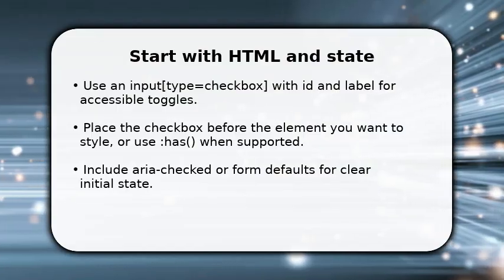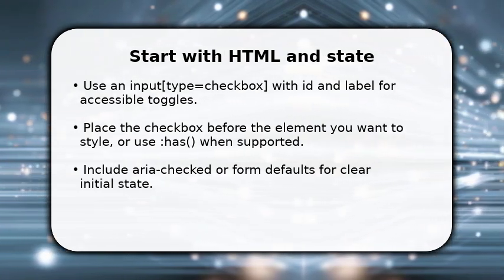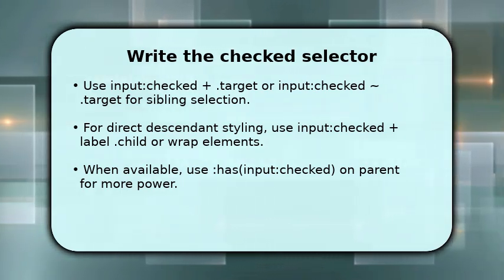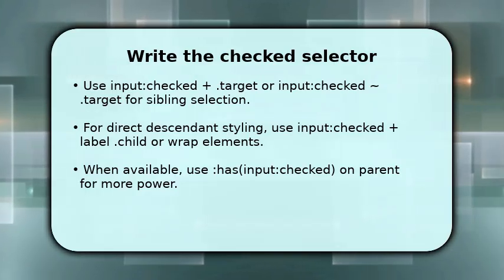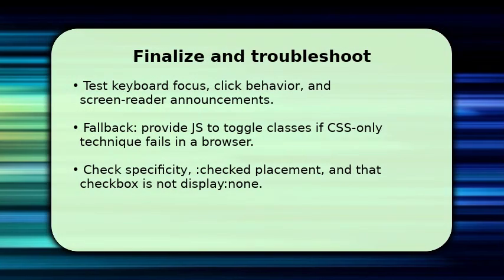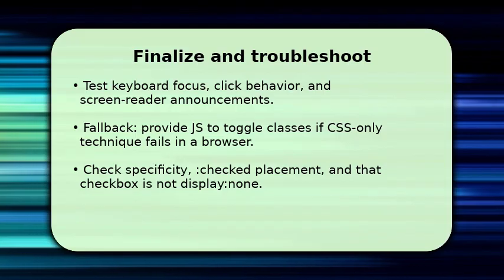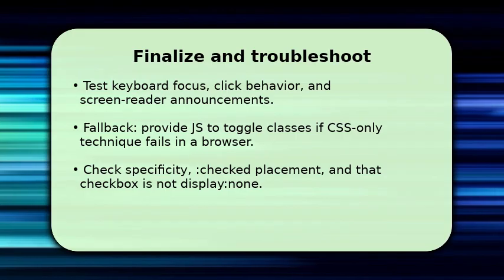How to Use Checked in Css (only Way)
How to Use Checked in Css (only Way) | 🔒 Surfshark VPN Deal — Stay private and secure. $1.99/mo + 3 Months Free ▸

Learn the essential techniques for implementing checked styles in CSS, ensuring your web designs are both functional and visually consistent. This guide covers why using 'checked' is crucial when styling checkboxes or radio buttons to maintain a clean look across different browsers.